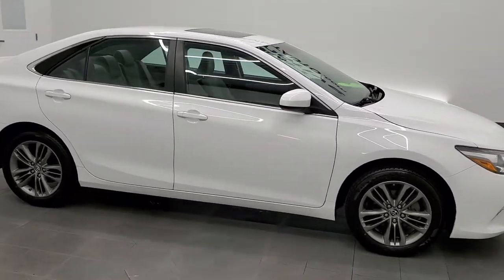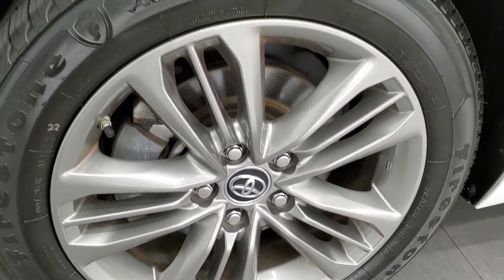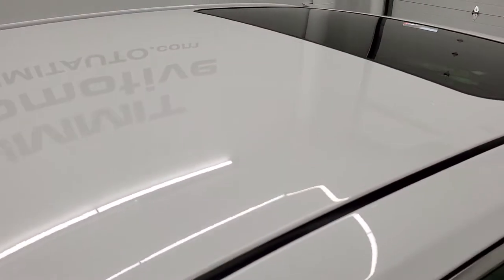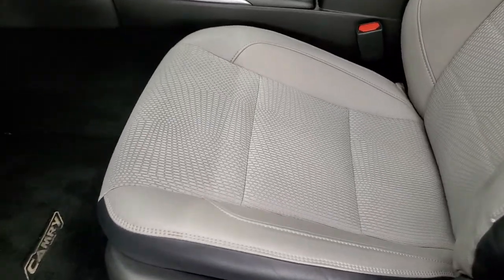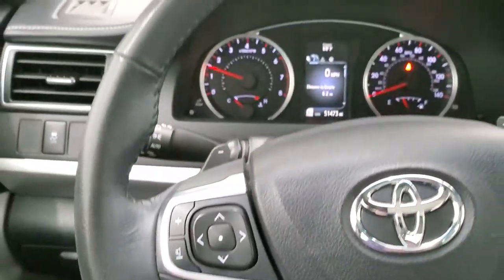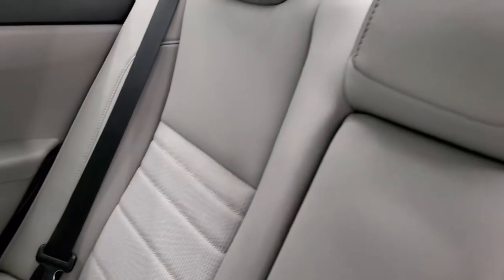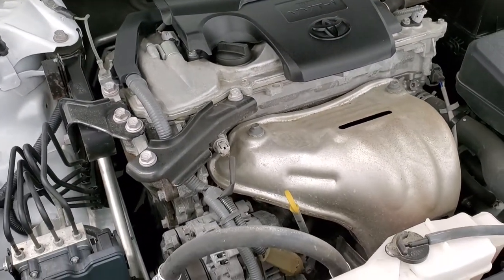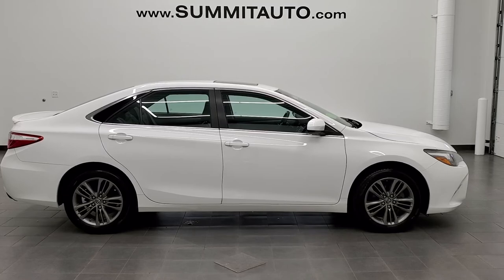2016 TOYOTA CAMRY SE SUPER WHITE MOONROOF WALK AROUND REVIEW 21J132A SOLD!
This 2016 TOYOTA CAMRY SE WITH MOONROOF IN SUPER WHITE FOR SALE IN FOND DU LAC OSHKOSH WISCONSIN 54935 is the vehicle we did walk around review of today.

Thank you for checking out this video of this 2016 TOYOTA CAMRY SE WITH MOONROOF IN SUPER WHITE FOR SALE IN FOND DU LAC OSHKOSH WISCONSIN 54935

STOCK: 21J132A
PRICE: $16,999
MILES: 51,463
MAKE: TOYOTA
MODEL: CAMRY
VIN: 4T1BF1FK7GU518045
LOCATION: FOND DU LAC OSHKOSH WISCONSIN, 54937 TRUCKS ON 41

1 OWNER! CLEAN TITLE HISTORY! 2.5 Liter I4 DOHC Engine, 178 Horsepower, Four Door Sedan, SE Package, Automatic Transmission Center Console Shifter, Front Wheel Drive FWD, Reverse Backup Camera Rearview Camera, Power Driver's Seat, Non Smoker, Gray Cloth Seats, Bucket Seats, Power Mirrors, Electronic Stability Control Traction Control ESC, Firestone All Season 215/55 R17 Tires, Painted Alloy Rims Premium Wheels, Four Wheel Disc Brakes, Decklid Spoiler, Fog Lights, Projector Lamp Headlights, AM / FM Radio Tuner, CD Player, Bluetooth, Hands-Free Phone Controls Blue Tooth, Auxiliary MP3 Jack Portable Audio Connection, USB Jack Portable Audio Connection, Keyless Entry System, Rear Window Defroster, Adjustable Height Seatbelts, Driver and Passenger Front Air Bags, L.A.T.C.H. Child Safety System, Side Curtain Air Bags SRS Safety Restraint System, Multi-Function Steering Wheel Controls, Mileage Display, Outside Temperature Display, Fold Down Rear Seats, Factory Floormats, Air Conditioning AC, Cruise Control, Power Locks, Power Windows, Automatic Headlights Autolamp, Tilt/Telescope Steering Wheel, White, ONE OWNER! CLEAN AUTOCHECK! Very very clean inside and out! This is one of the sharpest 2016 Toyota Camry SE cars we have ever had on our lot! Make your move before this super clean ride is gone! 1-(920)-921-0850 . Summit Automotive Chrysler Dodge Jeep Ram in Fond du Lac, Wisconsin also Proudly Serving Oshkosh, Madison, Milwaukee, Sheboygan, Appleton, and Waupun is a family owned and operated dealership since 1959. We take great pride in our new and used car and truck center with vehicles to fit everyone's budget. We have ON THE SPOT FINANCING. BAD CREDIT OR GOOD CREDIT, we work with over 20 lenders to get you APPROVED AT THE MOST COMPETITIVE RATES. We provide AIRPORT TRANSPORTATION and NATIONWIDE DELIVERY OPTIONS. We are conveniently located on HWY 41 at EXIT 98, Hwy 151 at Military Rd. Exit . Just Look For The TRUCKS ON 41. Advertised price does not include, tax, title, registration and service fee.

STOCK: 21J132A
PRICE: $16,999
MILES: 51,463
MAKE: TOYOTA
MODEL: CAMRY
VIN: 4T1BF1FK7GU518045